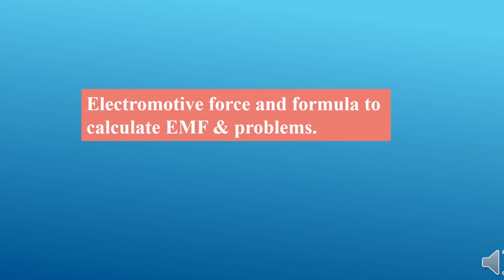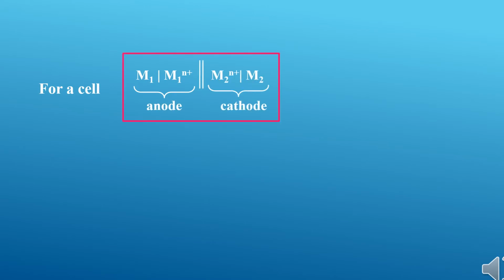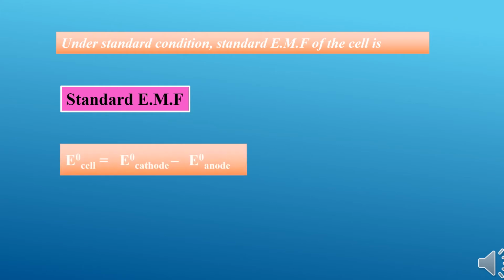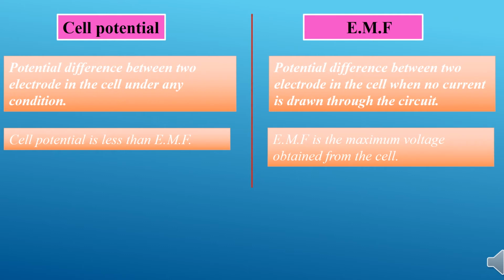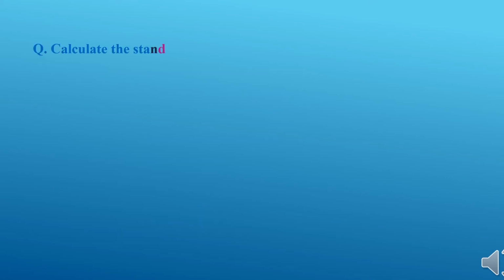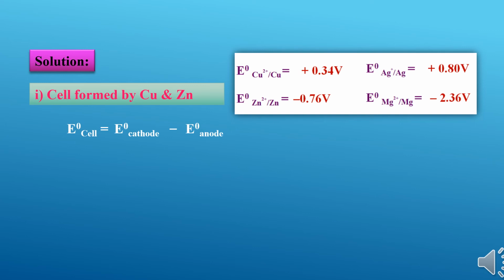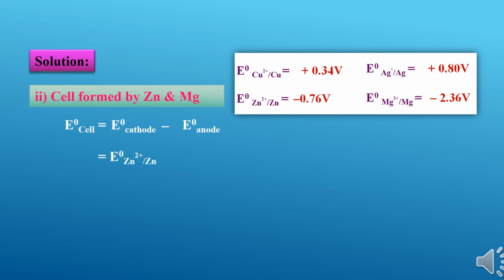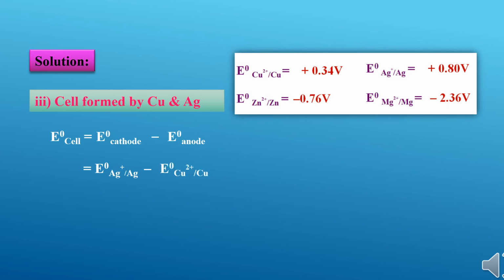4. Electro Motive Force formula and Problems